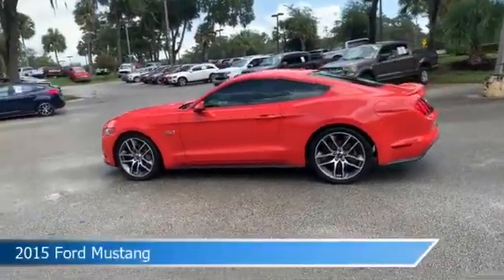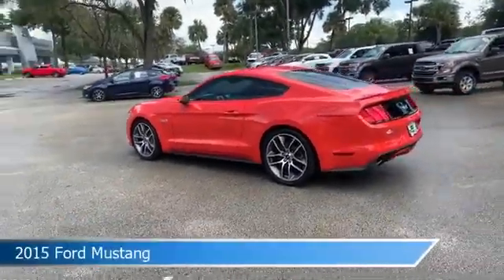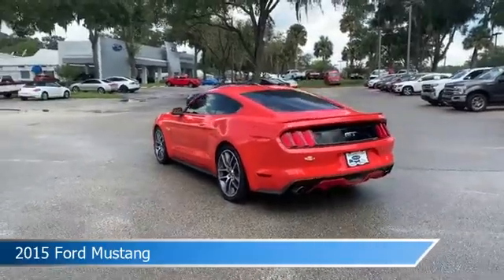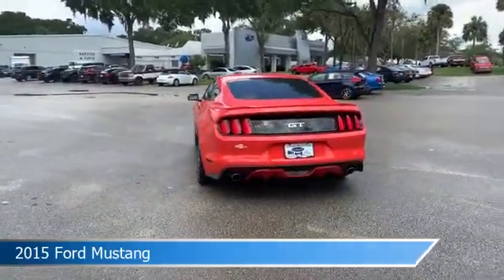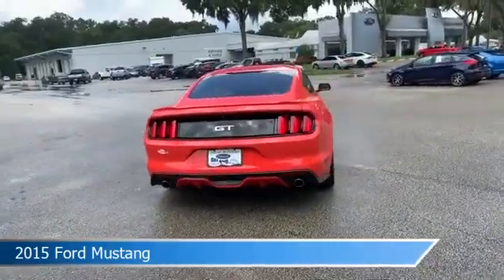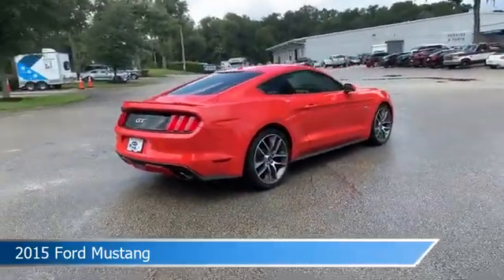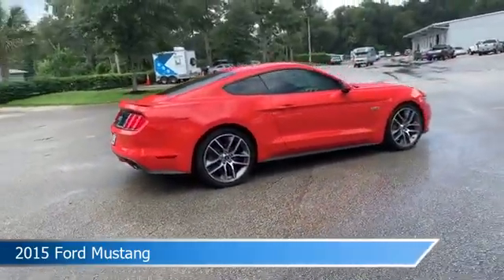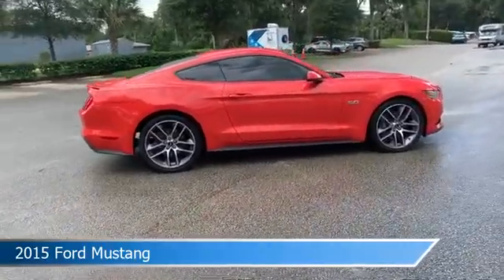2015 Ford Mustang F5358634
2015 Ford Mustang F5358634